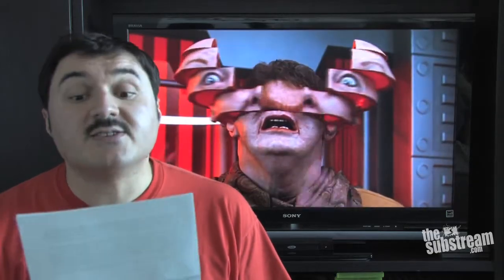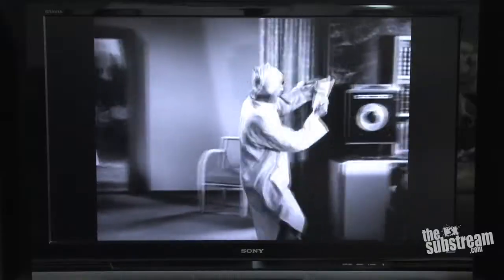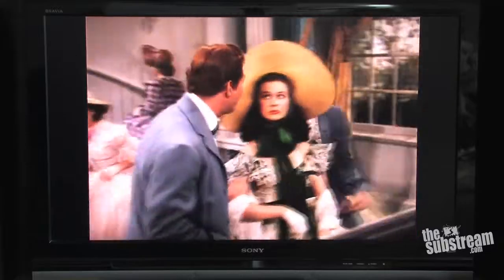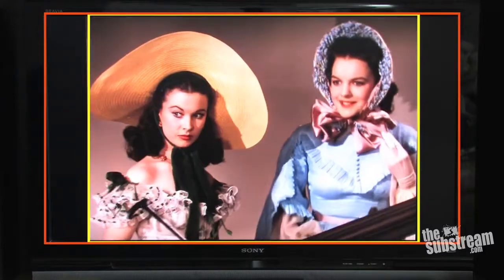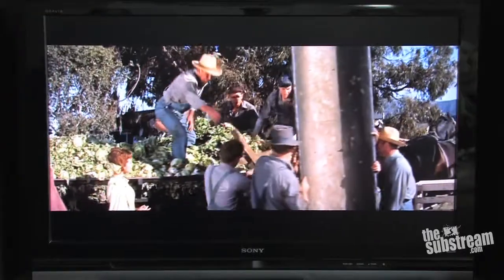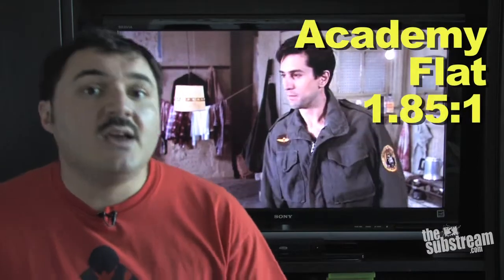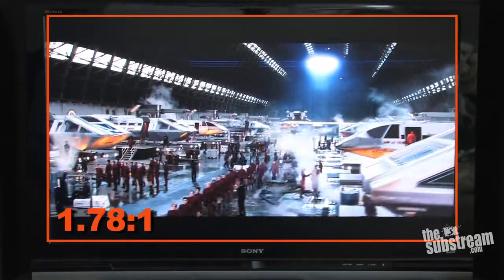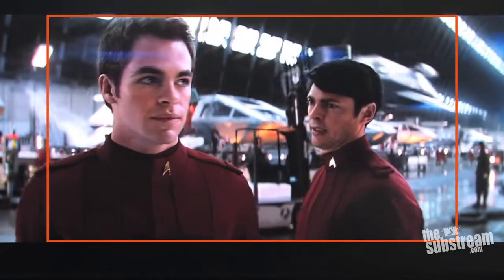The Film Lab: All About Aspect Ratios - A Primer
Rajo begins investigating the illusive mystery of aspect ratios and just why on earth we're STILL finding black bars on our fancy new widescreen TVs...